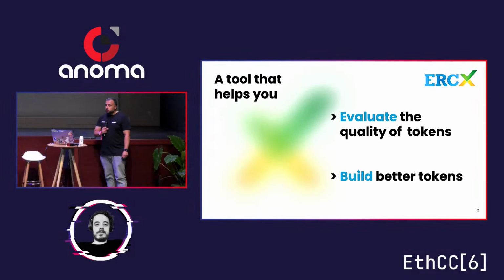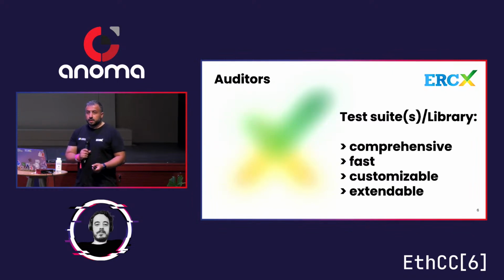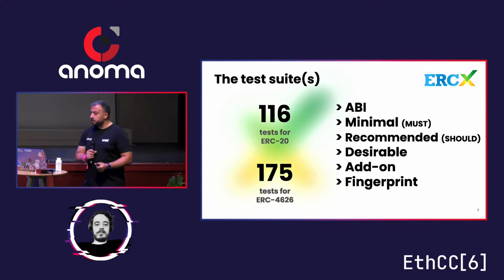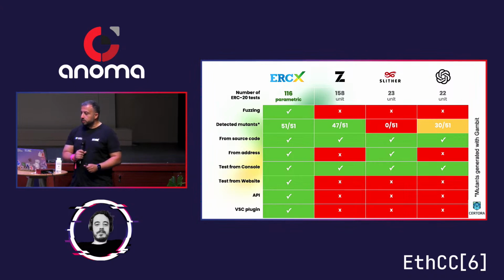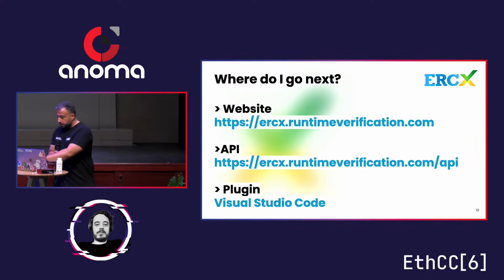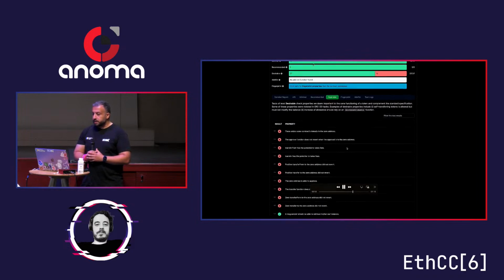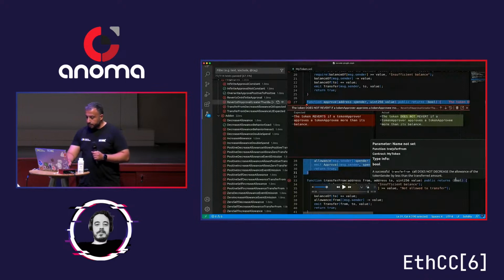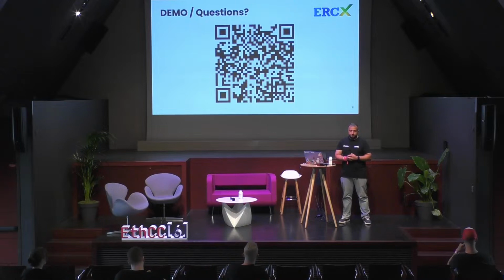Yliès Falcone - ERCx, Fast Checking of ERC standards and Beyond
ERCx is a tool suite that helps assess the behavior of smart contracts. We will show developers how it works and how they can use it to create new tokens conformant with existing standards.